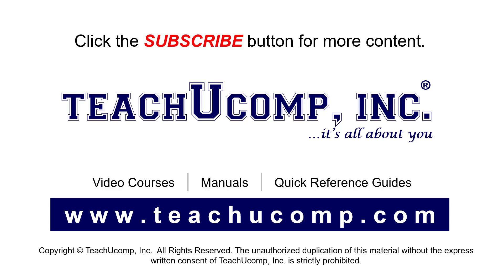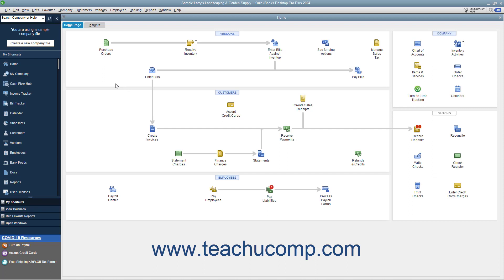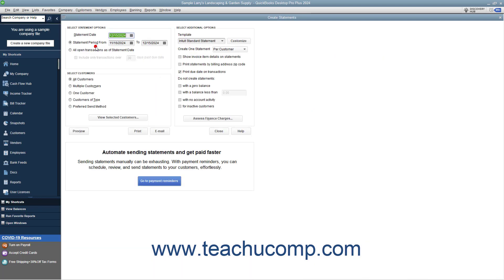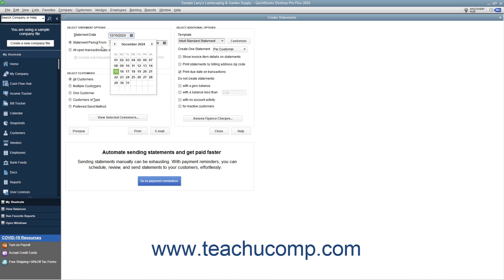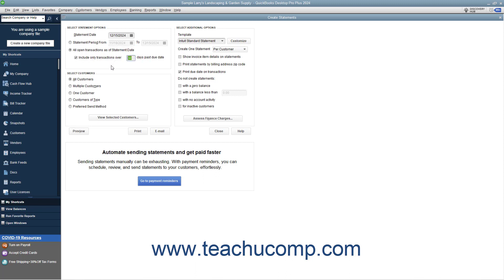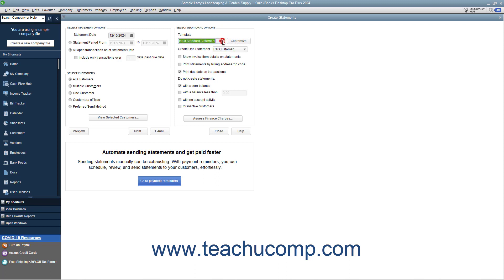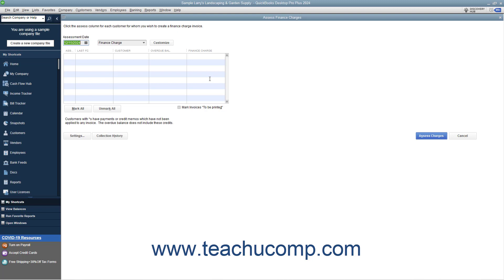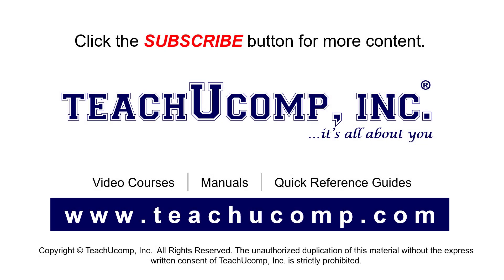How to Apply Finance Charges and Create Statements in Intuit QuickBooks Desktop Pro 2024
This video shows you how to apply finance charges and create statements in QuickBooks 2024. This video is from our complete QuickBooks Desktop training, _Mastering QuickBooks Made Easy_ ™. *To get the full QuickBooks Desktop training, please visit:*